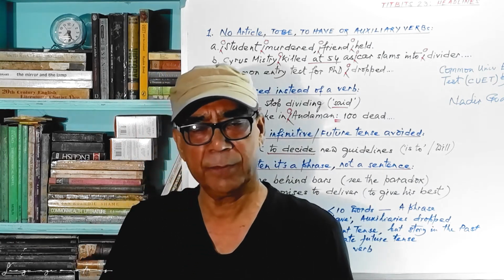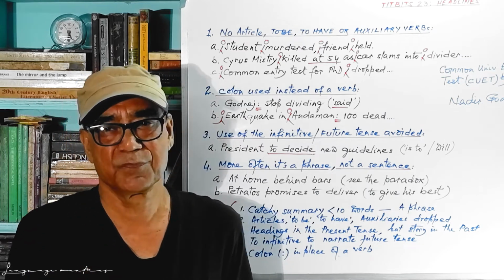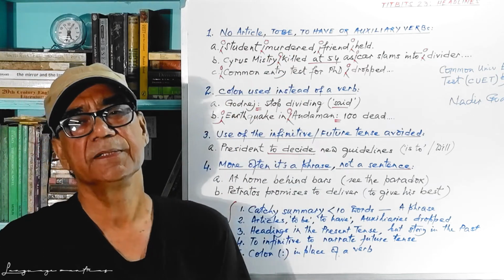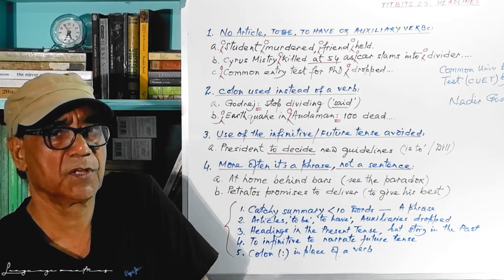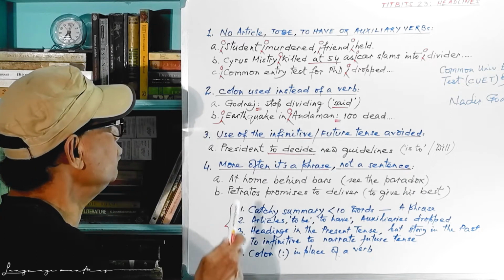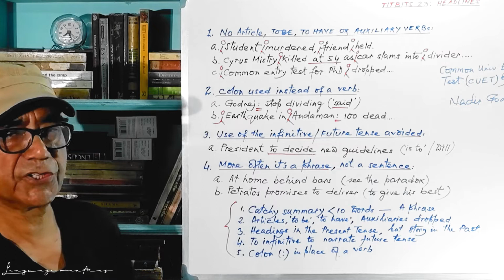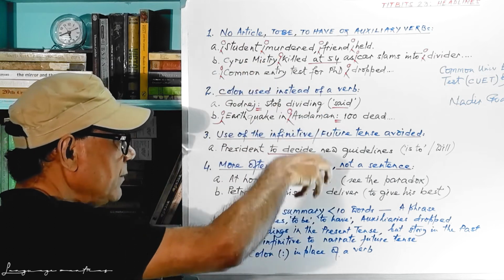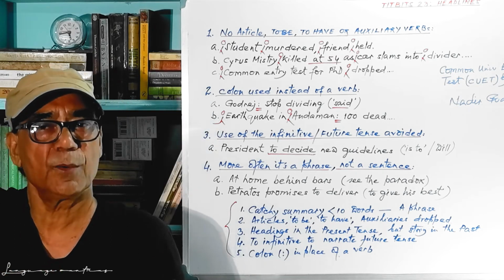Headlines, Headlines in English Newspaper, Newspaper Headlines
TITBITS 23 HEADLINES IN ENGLISH NEWSPAPERS

Main Features of Newspaper Headlines:
Catchy summary in less than 10 specific words, or a phrase
Articles (a, an, & the) and ‘To Be’/To Have’ verbs are often left
Headings are in the Present Tense though events are of the Past time
‘To’ Infinitive is used to narrate future events
Colon is used in place of a verb

A journalistic article is based on the five main ‘wh’ questions – who, what, when, where, and why. A headline, on the other hand, is an attractive phrase with some hints and reference to any one, two, or all the ‘wh’ issues. Reading newspaper headlines needs a little training even though you have adequate knowledge of the language. The general tendency of the headlines is to be short, catchy, and, at the same time, evocative. The practice of headline writing defies certain common grammatical rules. Readers are expected to take up the assignment of filling in the gaps. The process is simple and a daily newspaper reader does not even have the slightest idea that he/she is being employed without payments – meaning, you pay for a newspaper and apply your mind to make sense of some unintelligible phases without getting paid for your labour! Ha, ha….

I read some newspaper headlines for clarification:

1. No Article, To Be, To Have, or Auxiliary Verbs:

a. Student murdered, friend held [A student was/is murdered and his friend was/is held]

b. Cyrus Mistry killed at 54 as car slams into a divider on bridge… [Cyrus Mistry, who was…, died in a car accident near Mumbai on Sunday. He was 54]

c. Common entry test for PhD dropped [The National Testing Agency (NTA) has dropped its plan to conduct a Common University Entrance Test (CUET) for PhD]

2. Colon Used Instead of a Suitable Verb

a. Godrej: Stop dividing [Nadir Godrej has said we need to “stop diving the country…]

b. Earthquake in Andaman: 100 dead.

3. Use of the infinitive/future tense avoided:

a. President to decide new guidelines later this week [The President is to decide or will decide the new guidelines later this week]

4. It is often a phrase rather than a sentence:
a. At home behind bars [See the paradoxical statement]
b.Petros promises to deliver [Dimitri Petros promises to give his best and score goals for his team]